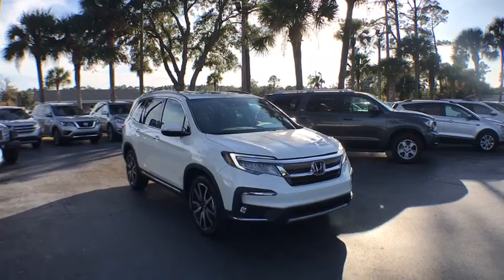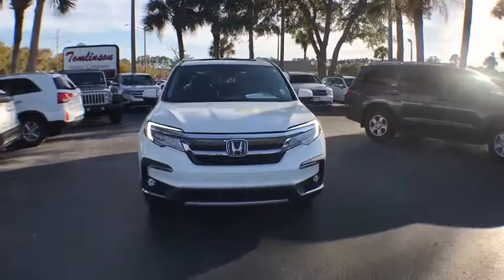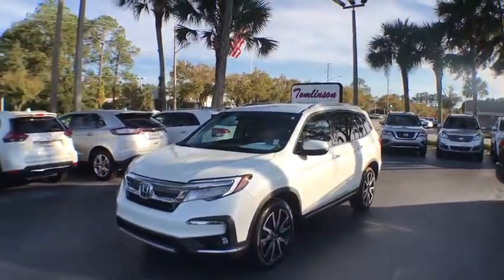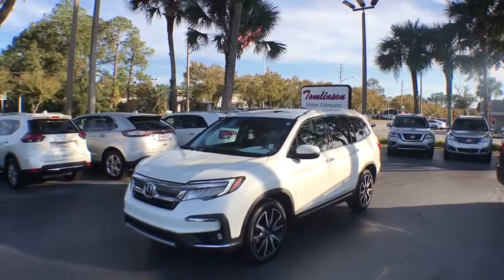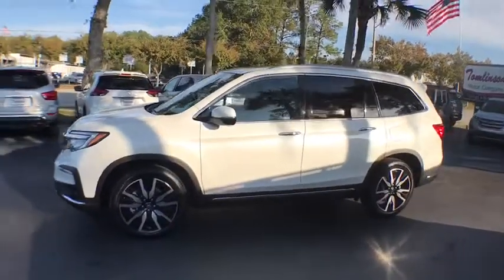2019 Honda Pilot Gainesville, Ocala, Lake City, Jacksonville, St Augustine, FL 9352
White Diamond Pearl  2019 Honda Pilot available in Gainesville, Florida at Tomlinson Motor Co. Servicing the Ocala, Lake City, Jacksonville, St Augustine, FL area.
2019 Honda Pilot TOURING 7-PASSENGER 2WD, ONLY 5019 MILES!! - Stock#: 9352 - VIN#: 5FNYF5H65KB039159

Touring FWD, Navigation, Leather, Moonroof, Backup Camera, Heated Front and Rear Seats, Power Front Seats with Memory Driver Seat, Blindspot Monitoring, Lane Departure Warning/Assist, Adaptive Cruise Control, Power Liftgate, Forward Collision Warning/Emergency Braking Systems, Front and Rear Parking Sensors, LED Headlamps, Daytime Running Lights, LED Brakelights, Power Heated Side Mirrors, Tri-Zone Climate Control, 20 Alloy Wheels, Apple Carplay/Android Auto, Remote Start, Blu-ray Rear Entertainment, Keyless Entry and Ignition, XM Radio, CD Player, Homelink, Bluetooth Phone/Audio, Second Row Captains Chairs, and Much More. - No Dealer Fee! No-Haggle Pricing! All vehicles inspected & serviced by our AAA certified service center. 2 keys, mats and owner's manual included. Delivery to your driveway: Simple, Safe, and Guaranteed! Non-commissioned sales team. Industry's finest financial sources and extended service plans available. -